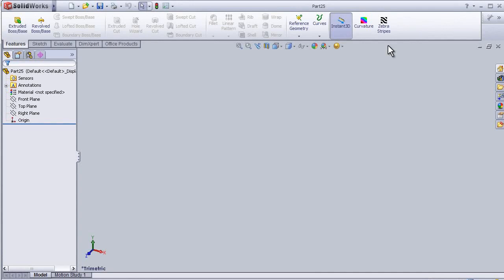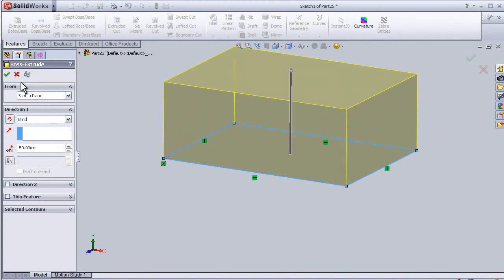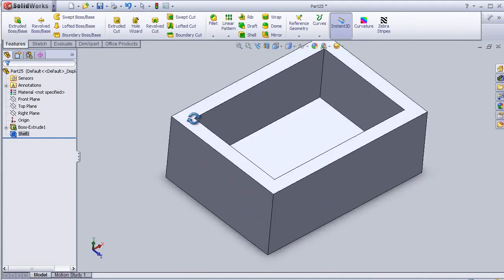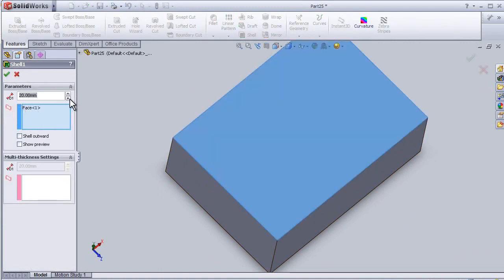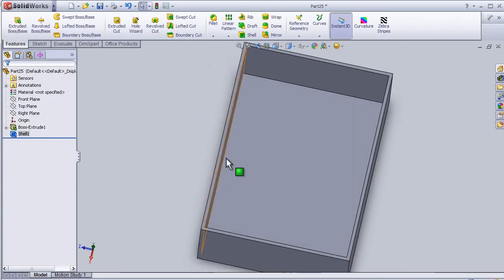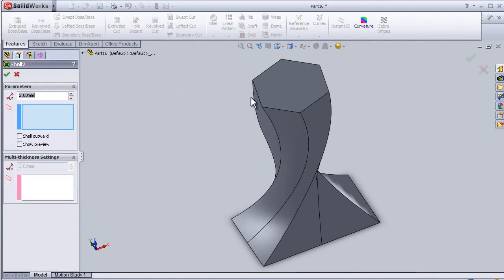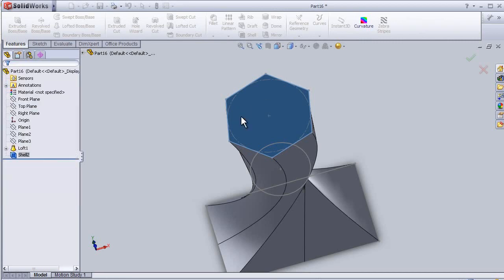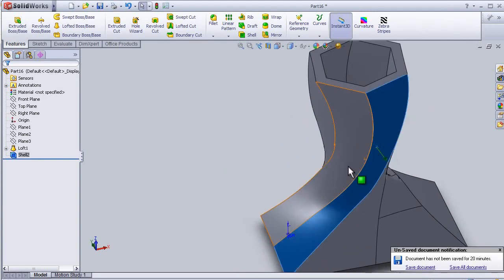SolidWorks Beginner TUTORIAL 30 SHELL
SolidWorks Tutorial Channel. Tutorials for SolidWorks on many levels and subjects Covering most of the SolidWorks fields

- SolidWorks Features
- SolidWorks for Beginners
- SolidWorks Advanced
- SolidWorks Simulation
- Art & Design
- etc

Those subjects will be implemented on fields like "Jewellery , machine , furniture, electronics, house , accessories and many else models! PDP

* Art/design channel too! So, it is for EVERYONE beside the  Engineers specially the 3D printings' maniacs!

** NOT for commercial or non-peaceful using!

* Terms & Conditions :Standard.

* Plz, don't feel offended in case of no reply duo to lots & the usage of available time in tutorials preparing!

◙ "Scientists investigate that which already is; Engineers create that which has never been"◙
◙ "Once you stop learning, you start dying"◙